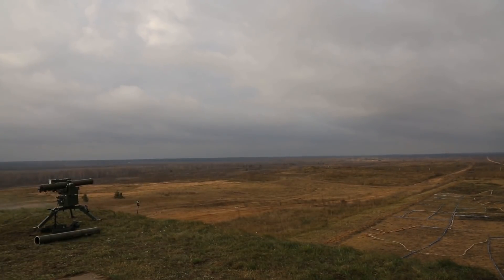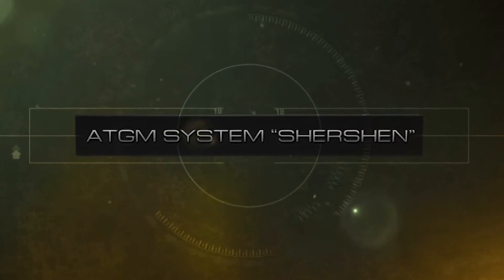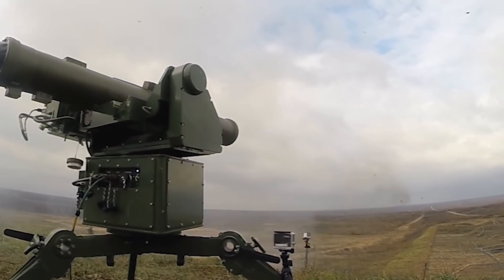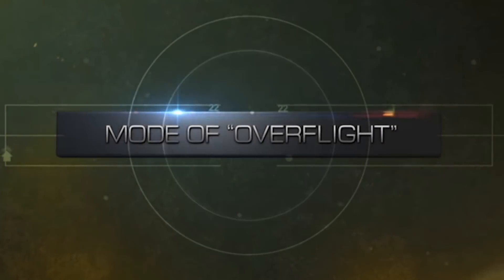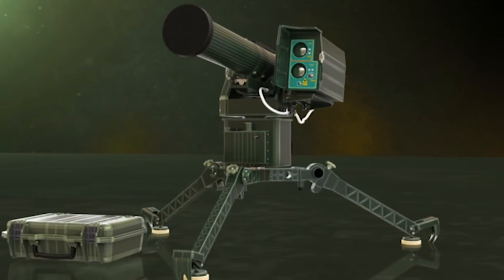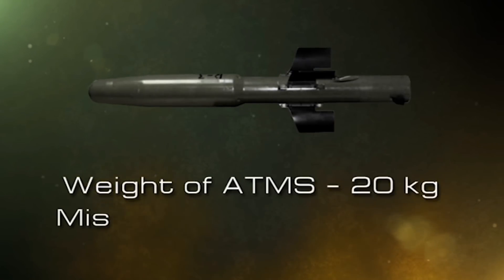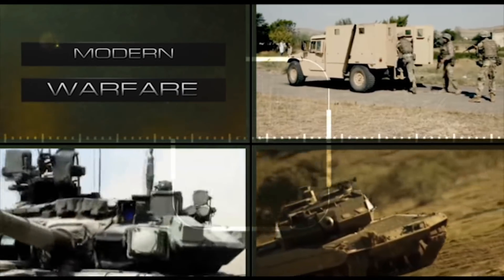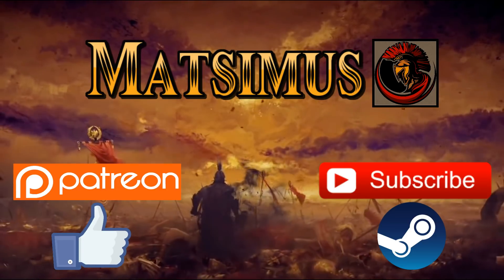Shershen Anti-tank Guided Missile - Remote Controlled Firepower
Shershen ATGM system is long range anti-tank laser guided missile complex, designed for destruction of modern light and heavy armored vehicles, protected objects (such as bunkers, pillboxes, terrorists firing points in city buildings, earth-and-timber emplacements), low-speed low-altitude targets (helicopters, UAVs), water surface targets and afloat targets.

Shershen is a latest generation ATGM system, which provides the principle of missile guidance by laser beam with an option of target auto-tracking mode. It ensures hitting of static and moving targets at day and might time and in adverse visibility conditions.

The  basic version with one firing channel consists of portable launching device, anti-tank guided missile, laser guidance device and remote control panel. The system may be equipped with a number of TI modules, which provide different performance parameters at night. The principle of remote control allows operating of the launcher from the safe distance up to 100m (with a wire channel) and up to 300m (with radio channel).